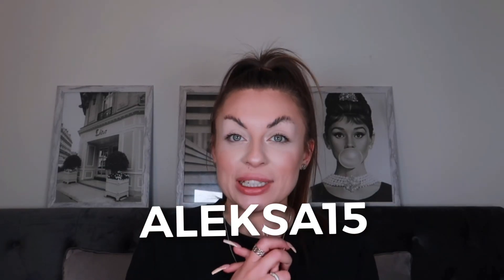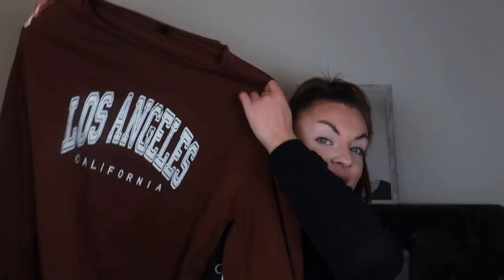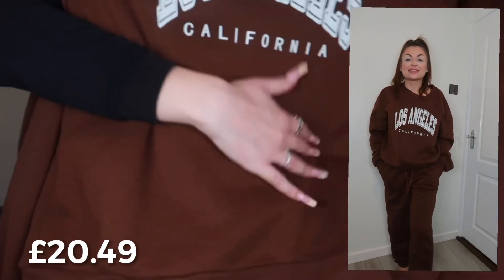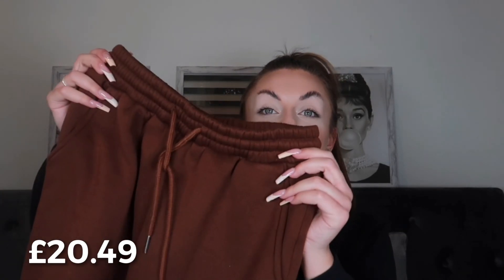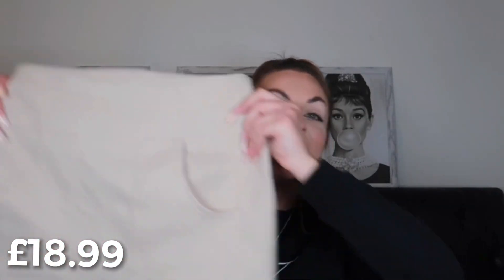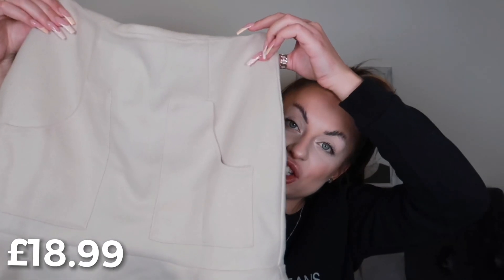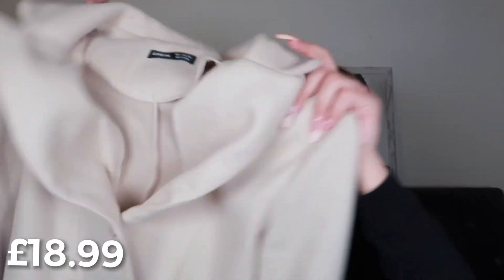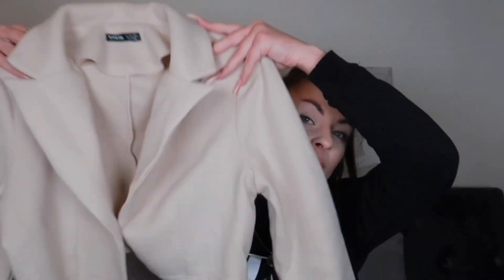SHEIN WINTER BLACK FRIDAY HAUL | TRY ON HAUL | HUGE SAVINGS WITH DISCOUNT CODE 🍂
Hello dolls 🥰-  everything is linked below ⬇️

Discount code : aleksa15

2. - Zip Up Crop Puffer Coat
3. - Breasted Coat & Shorts Set
4. - Wool-Mix Blazer & Ruffle Hem Skirt
5. - Leather Button Up Blazer
6. - Brown Leather Button Through Blazer
8. - Double Button Houndstooth Blazer & Shorts Set

Discount code : aleksa15